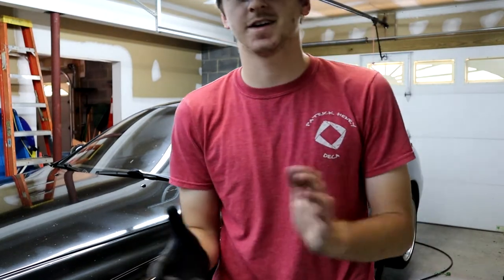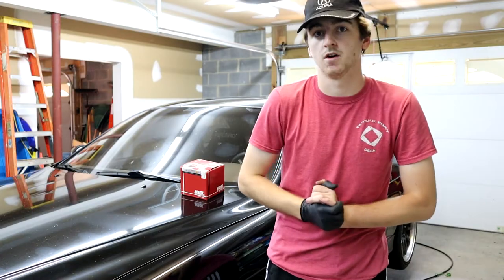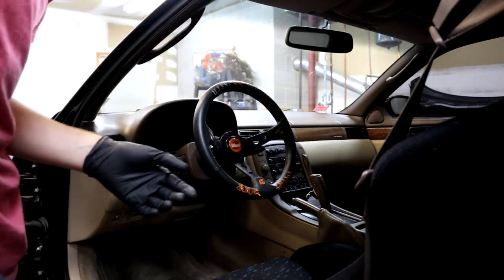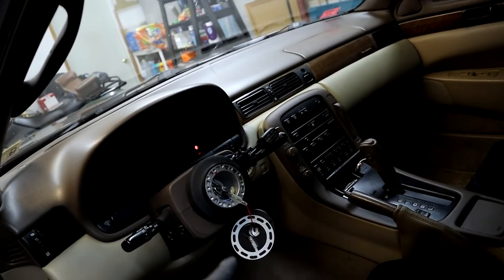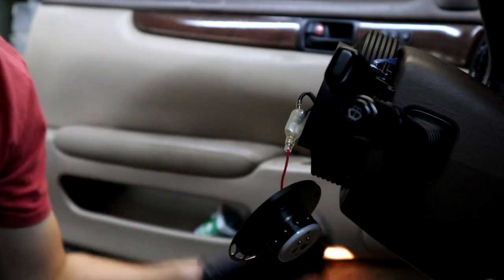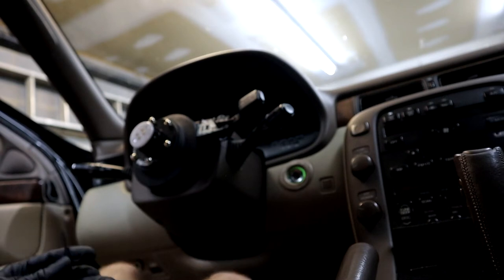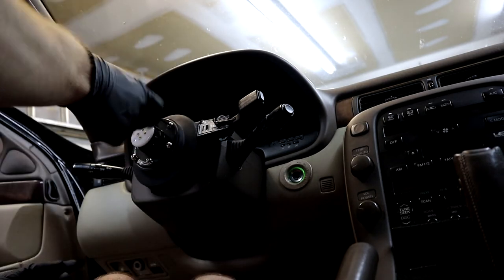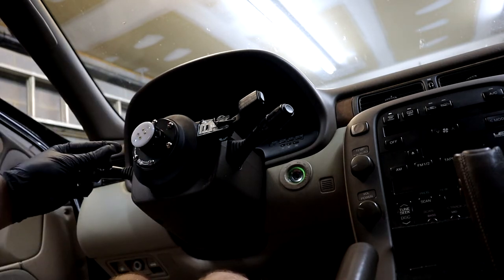FINALLY INSTALLING MY WORKS BELL QUICK RELEASE IN THE SC!!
Hey guys, thank you for checking out my video, and I hope it helped or you possibly enjoyed it.